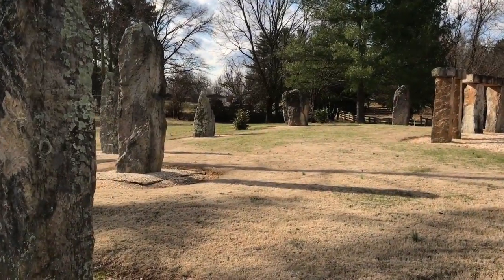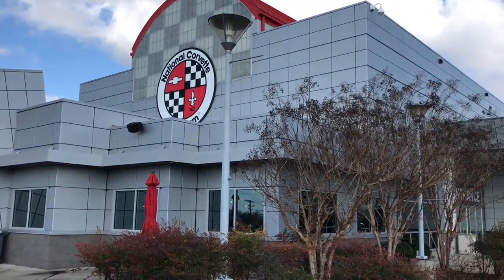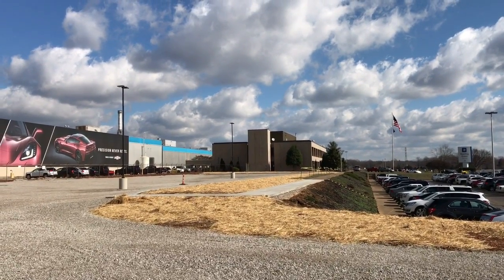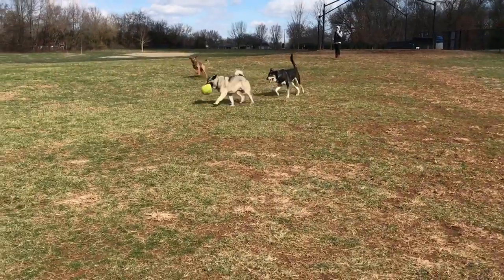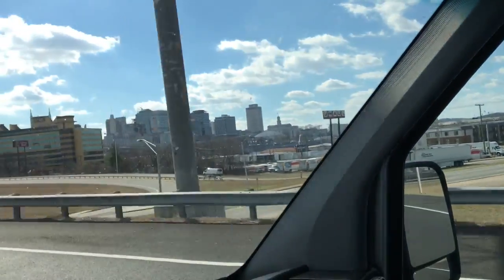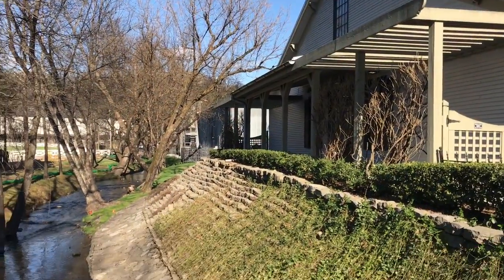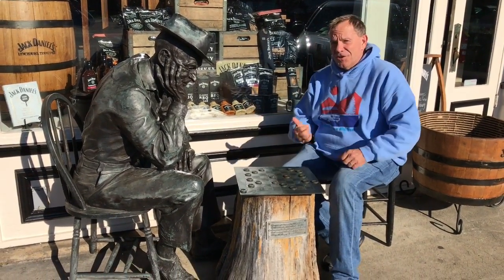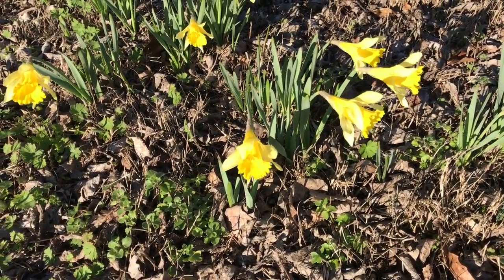Our Search for Spring in the South | Vlog Day Two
Mike and Jennifer continue their drive south in search of spring.